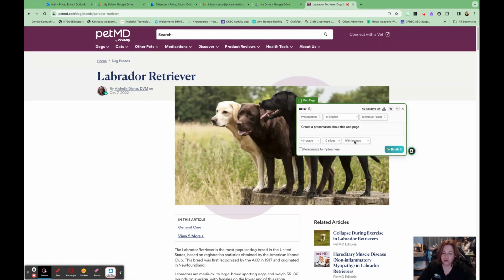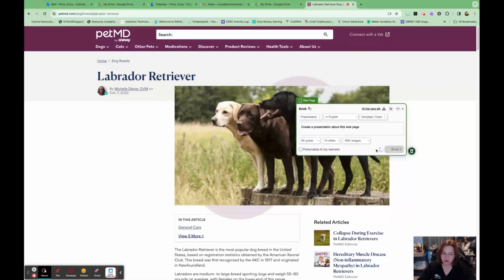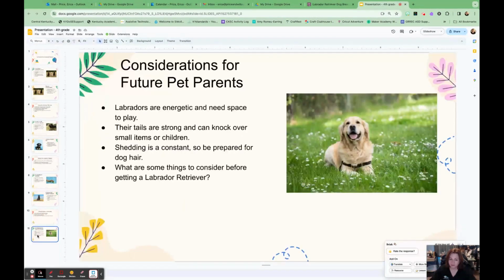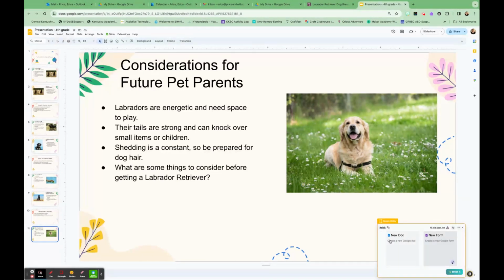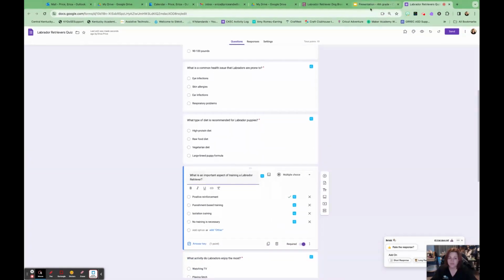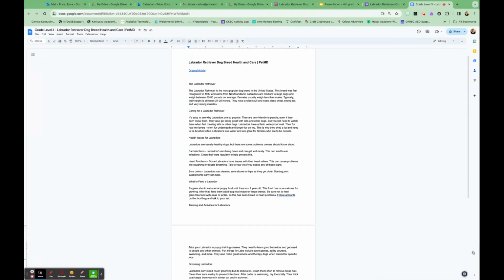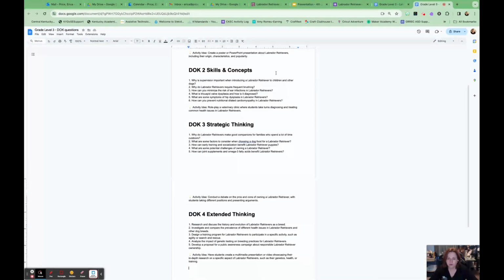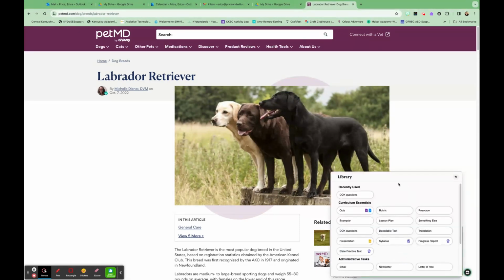Brisk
Brief tutorial on Brisk Teaching